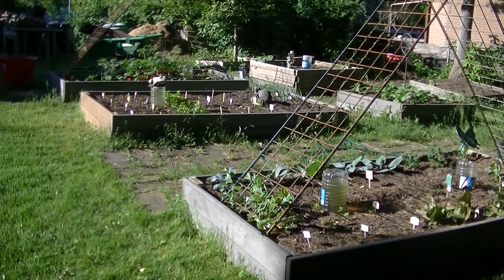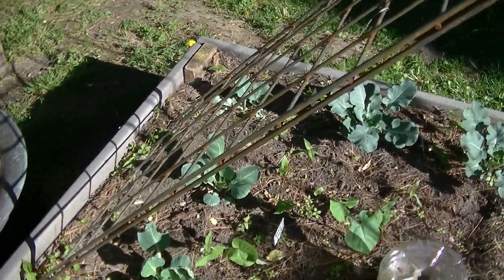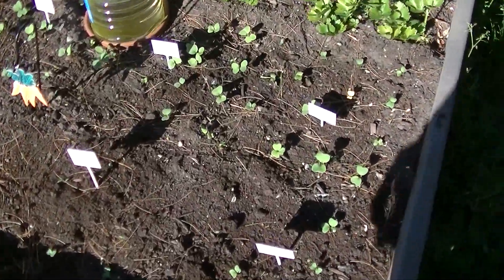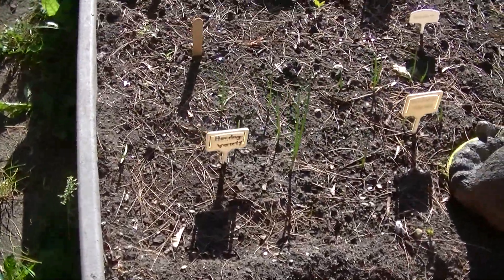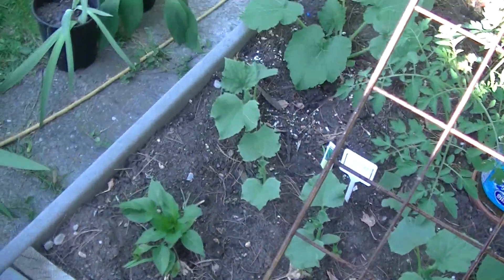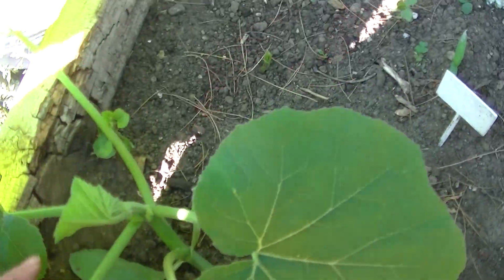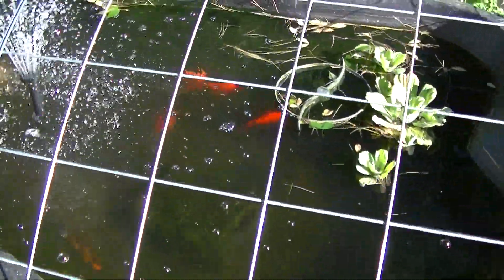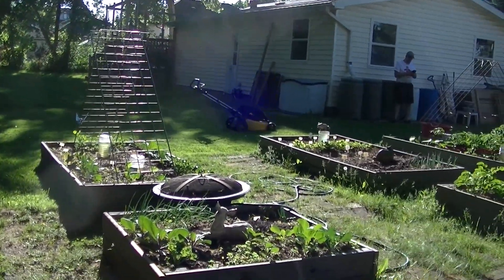Niky's Square Foot Garden June 3 2018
See my vegetable garden grow.